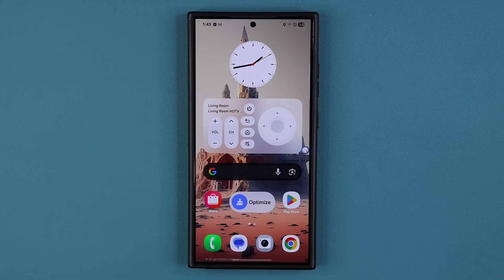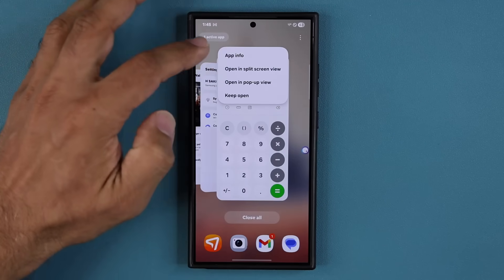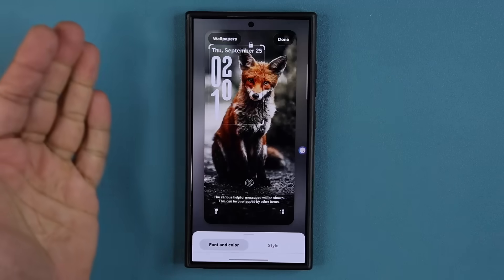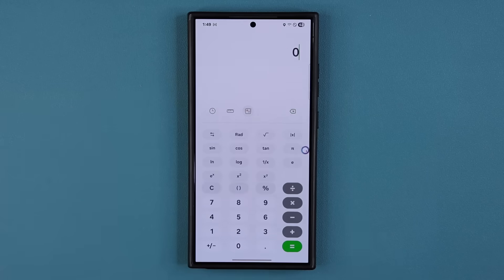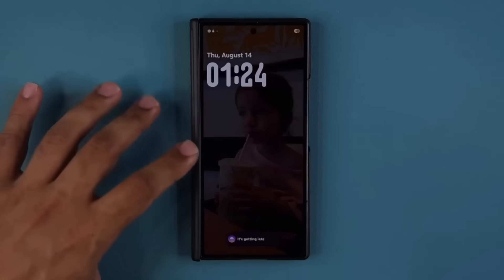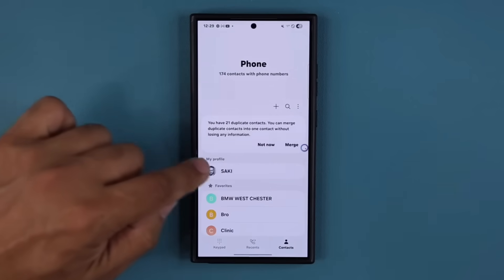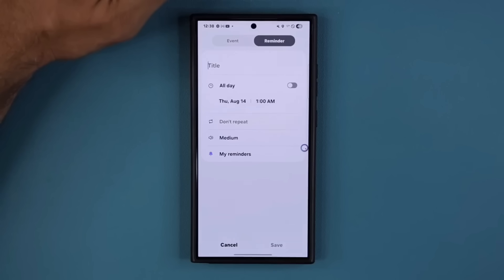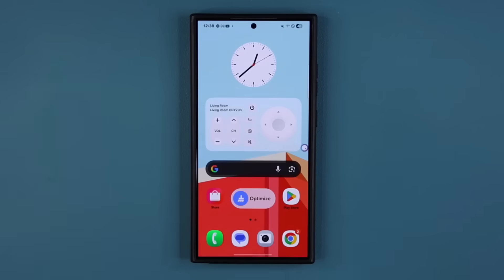ONE UI 8.0 Stable Release on S24 Ultra is HERE - All New Features!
Samsung has finally released One UI 8.0 on Samsung Galaxy S24 Ultra and it is loaded with new features. Let's dive in and discover all the new top features.